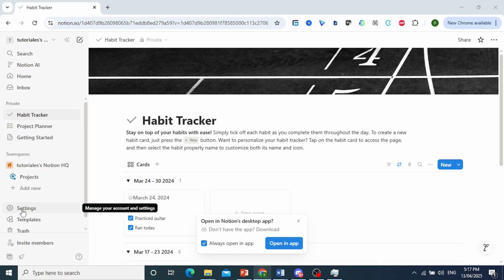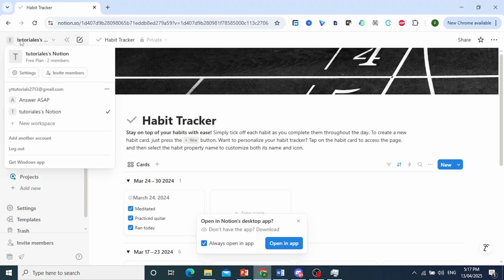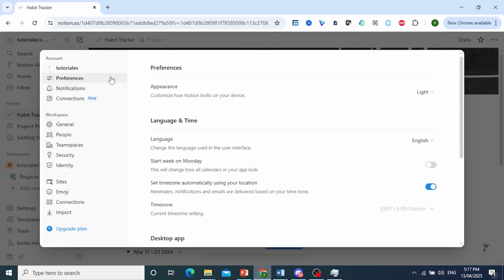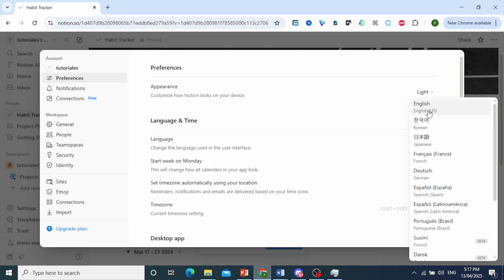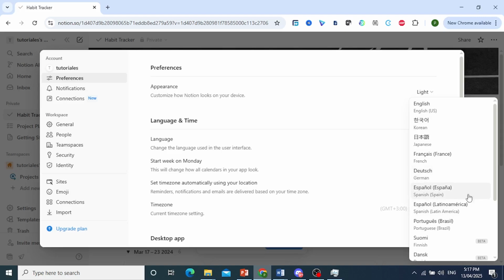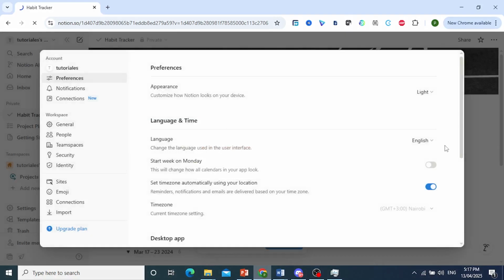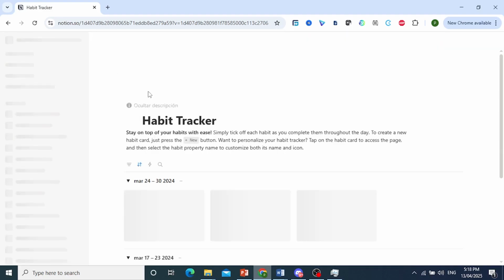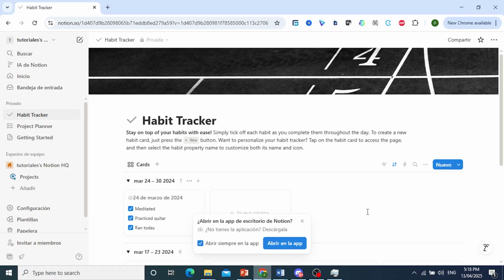How to CHANGE Language in Notion (Step by Step)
Want to use Notion in your preferred language? This step-by-step tutorial shows you how to change the language settings in Notion on both desktop and mobile. Learn how to switch between supported languages quickly and customise your workspace experience.